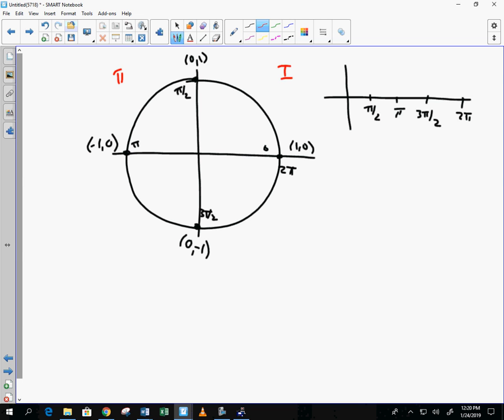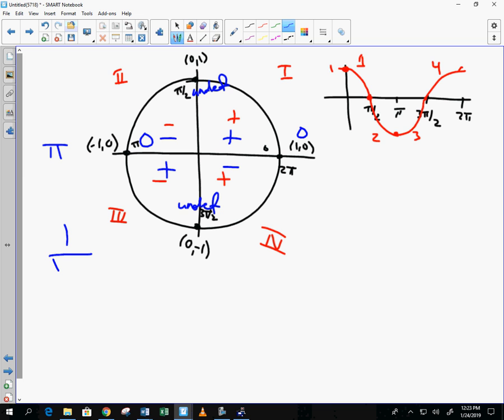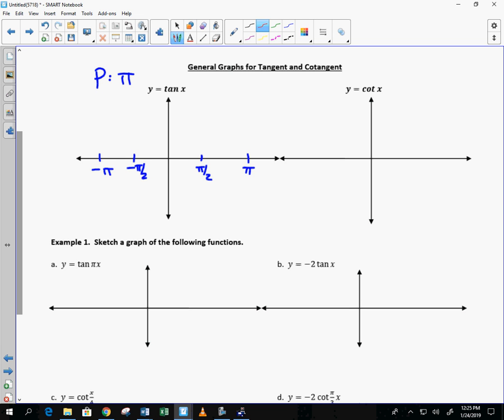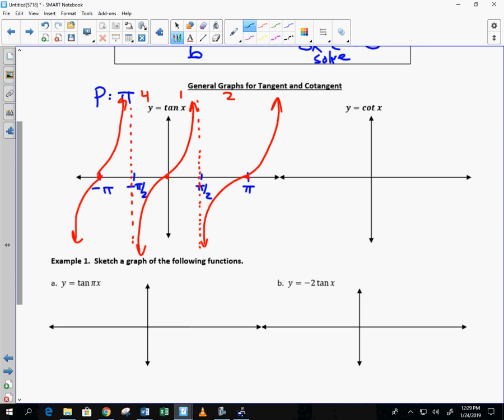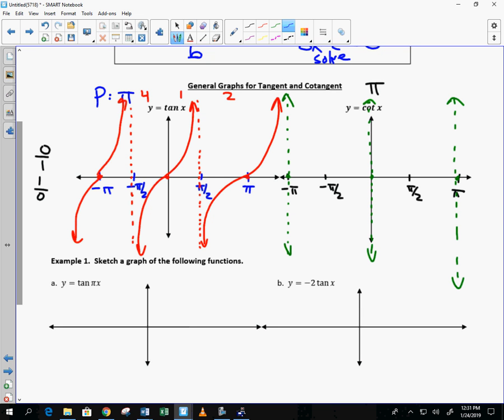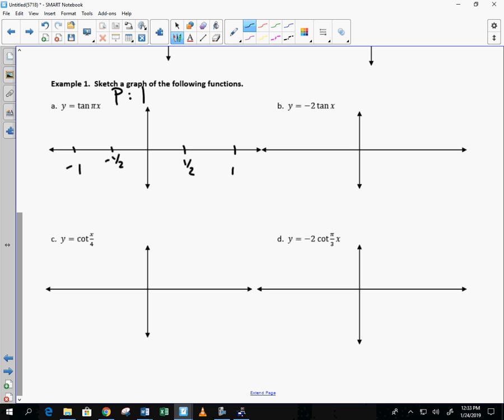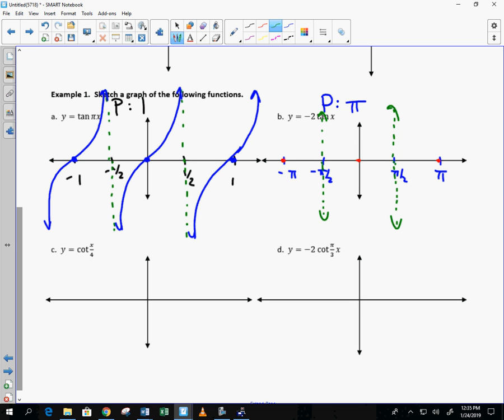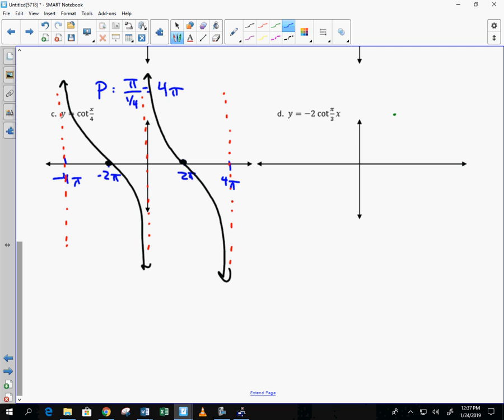College Trigonometry Graphing Tangent and Cotangent 2019